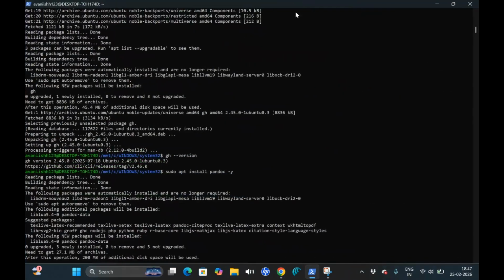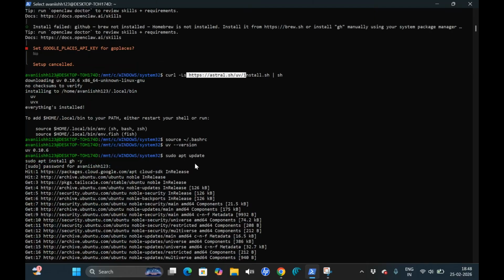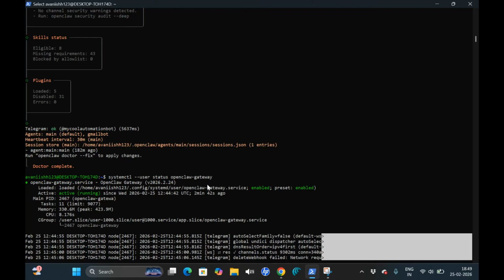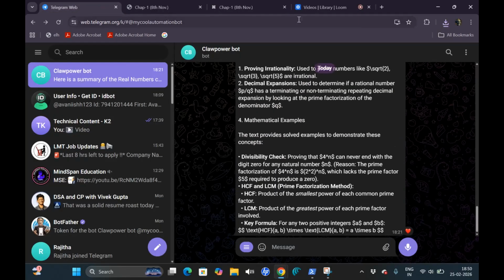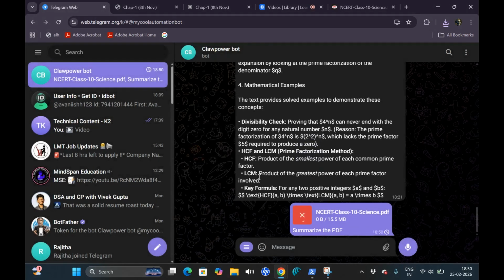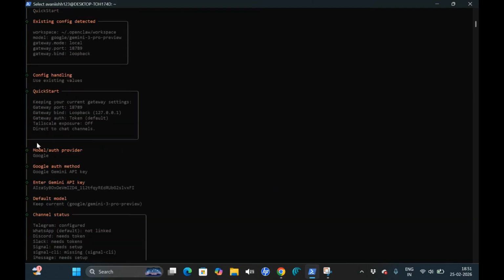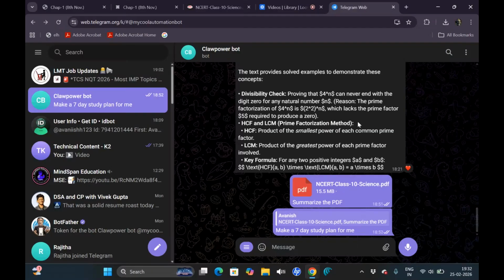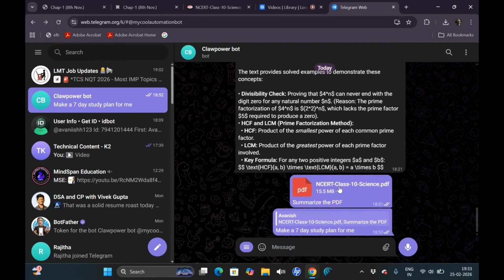How I Use OpenClaw as My Study Assistant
See how OpenClaw can turn lectures, PDFs, and notes into structured summaries and tasks automatically. openclaw study automation, ai study assistant, automate notes with openclaw